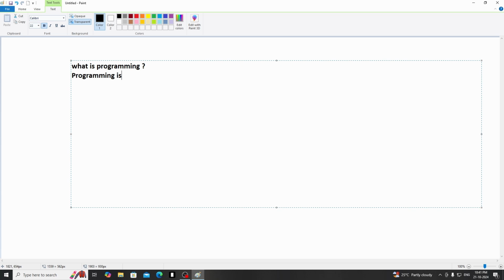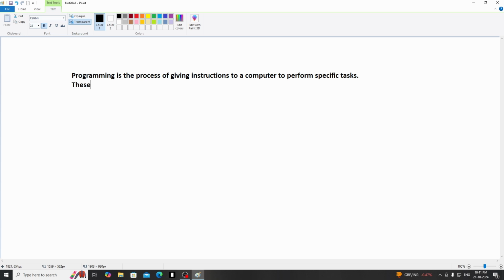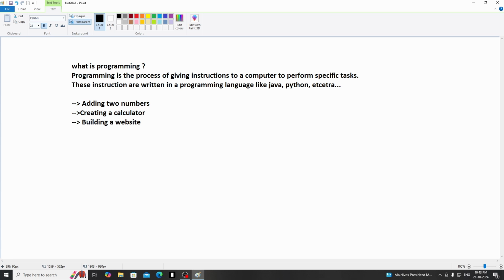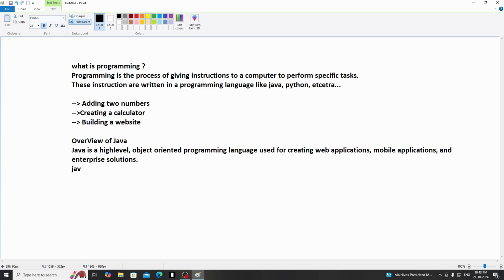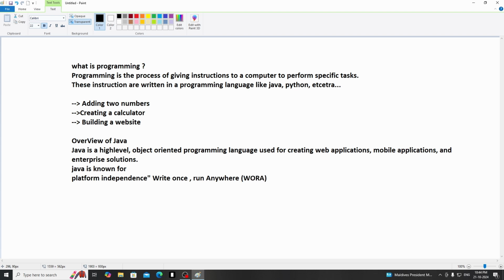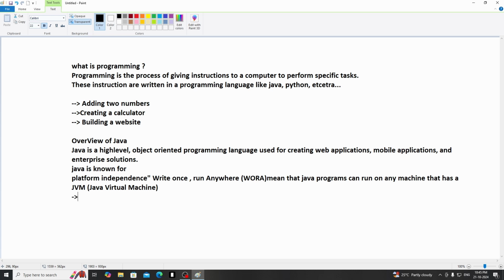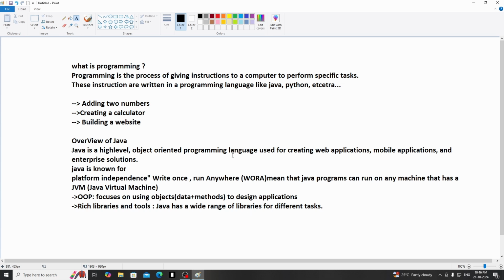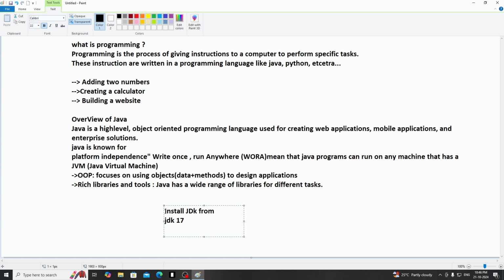Lesson :1 what is programming and java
what is programming and java